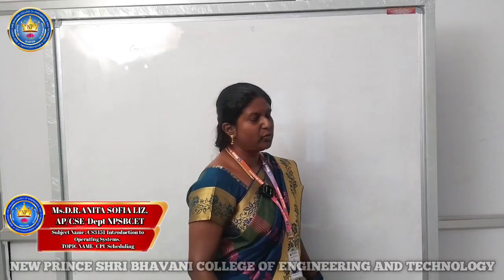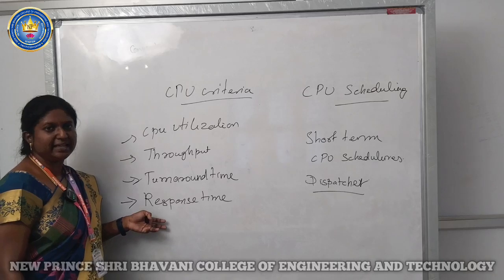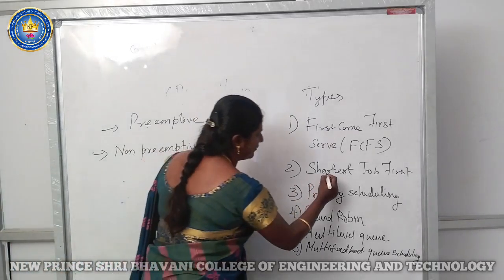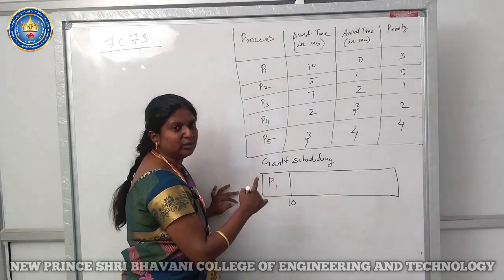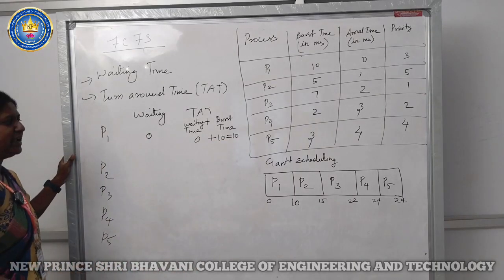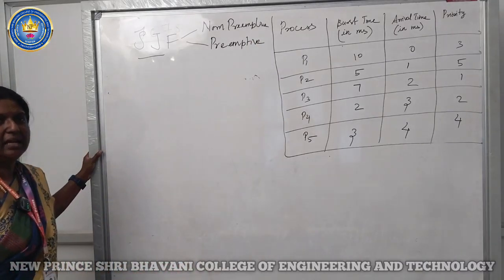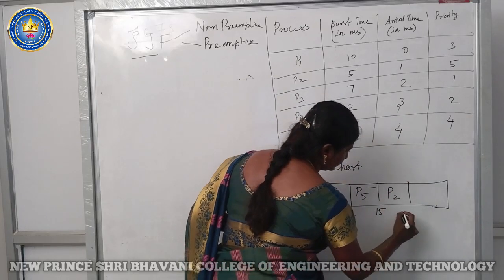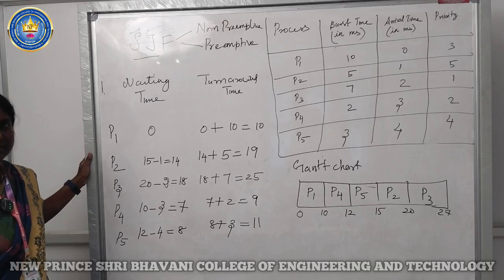NPSBCET CSE ANITA SOFIA